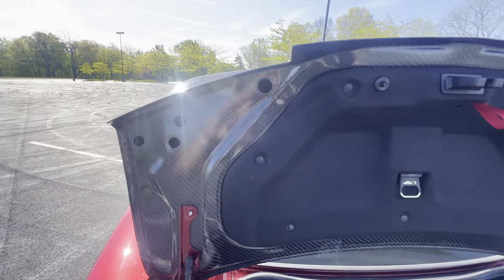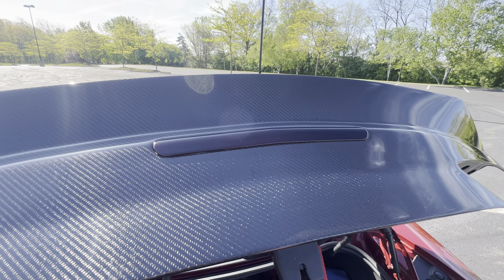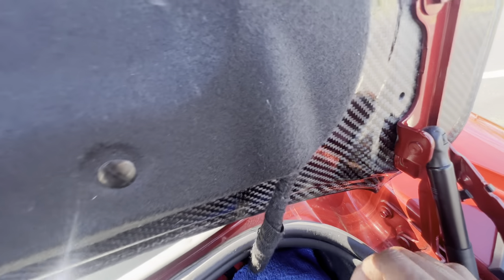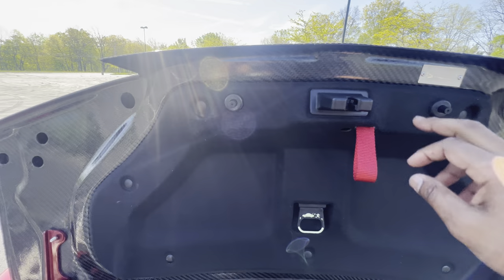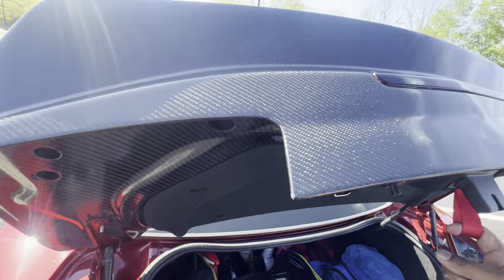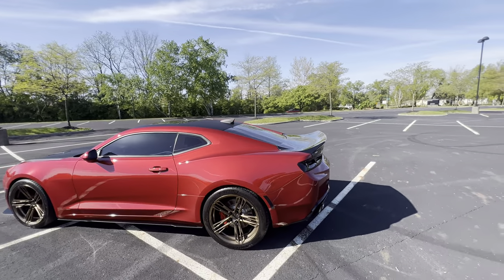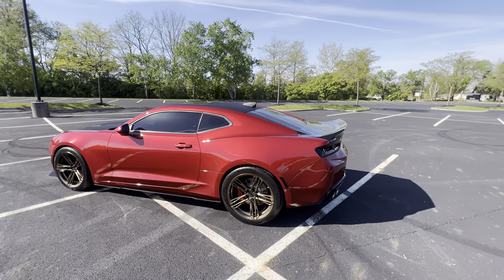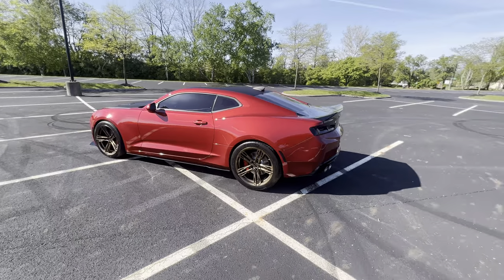Anderson Composite Trunk Chevy Camaro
Overview of Anderson Composite deck lid for Chevy Camaro Garnett Red